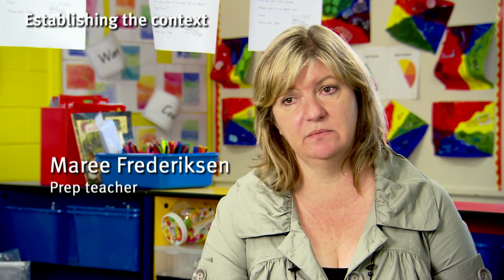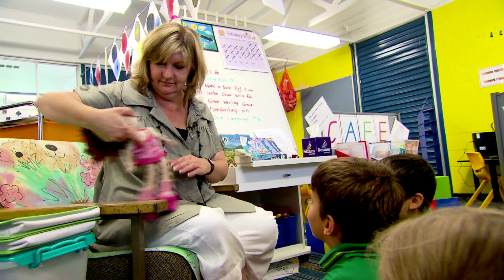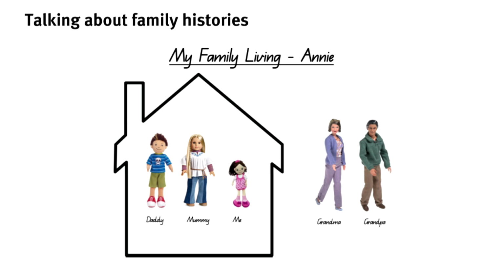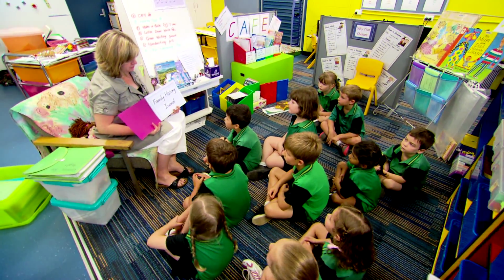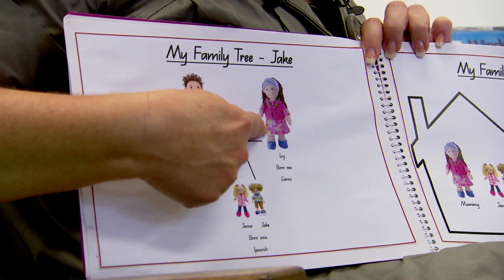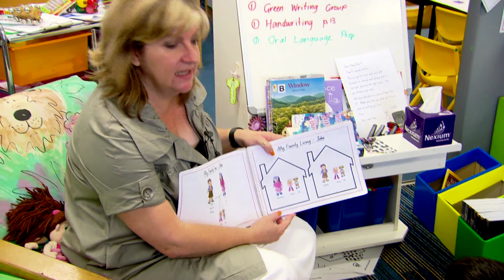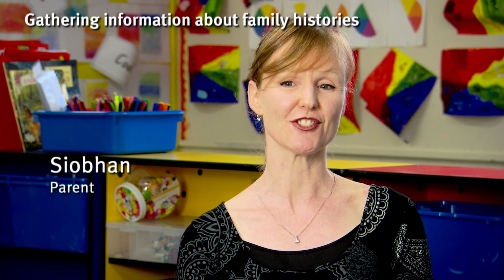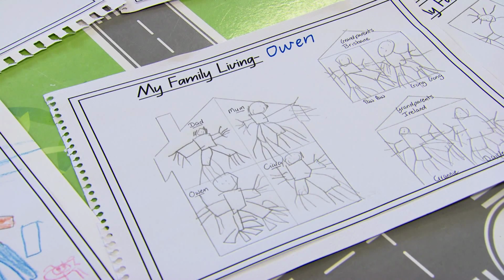Preparing (video 1 of 5): Implementing Prep Year History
The first in a series of 5 videos that demonstrate the entire process from preparing for the assessment to reflecting on its success.